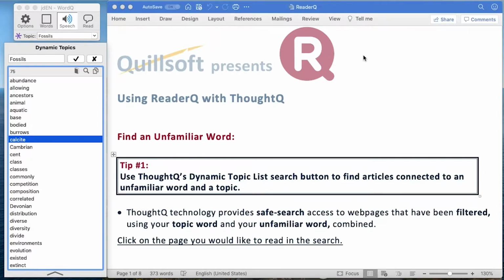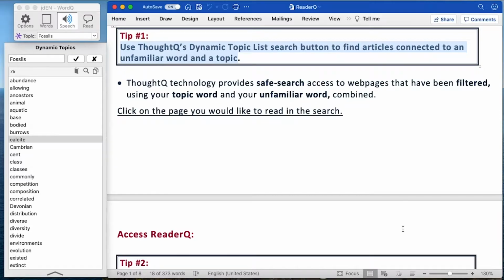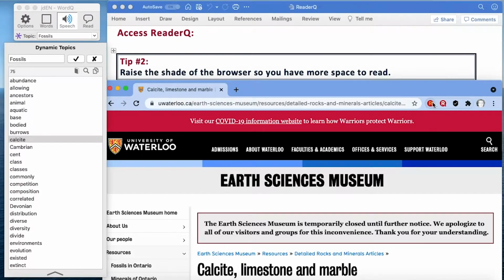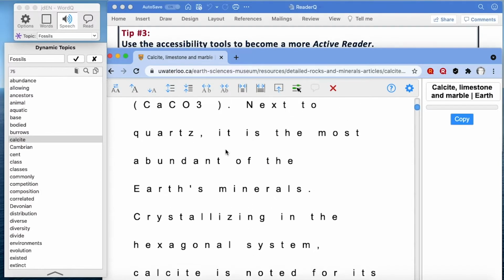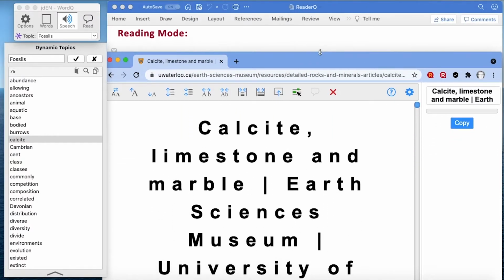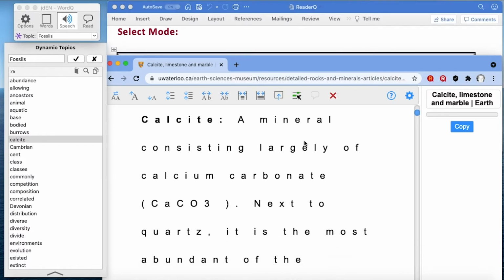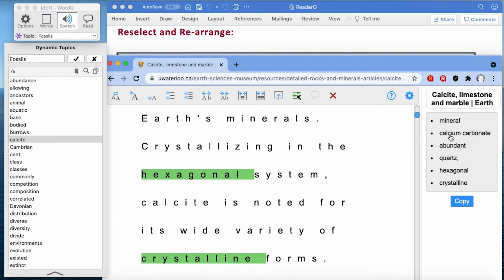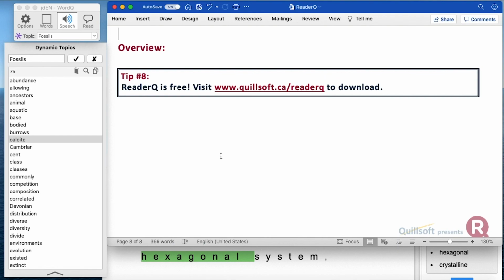Quillsoft Presents: ReaderQ in WordQ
0:36 finding unfamiliar words
2:26 Accessing Reader Q
3:50 Customizing Your Experience
5:51 Reading mode
7:06 Select Mode
8:58 Reselect and Re-arrange
9:24 Copy and Paste
10:49 Overview